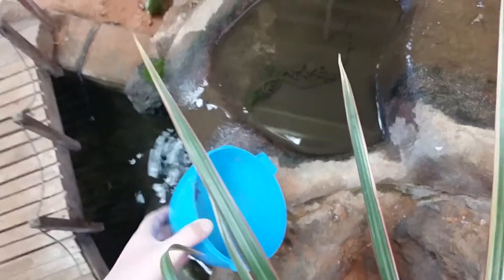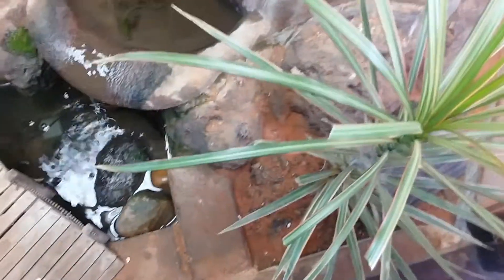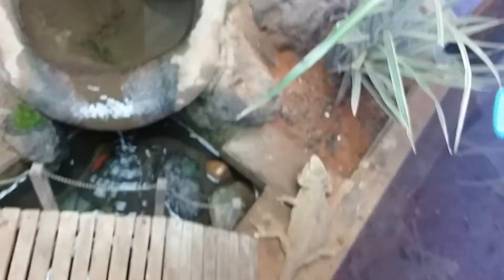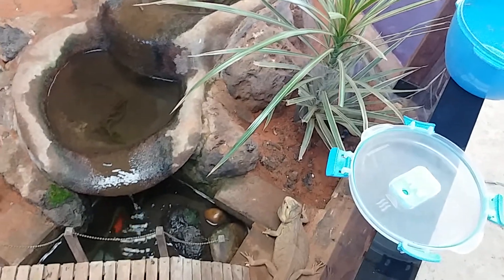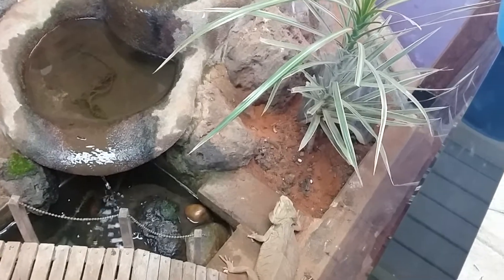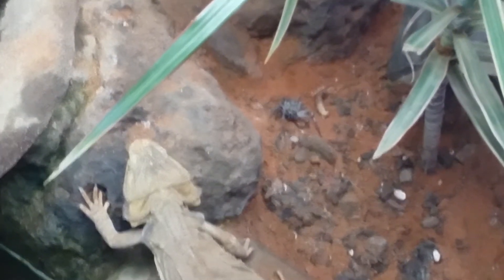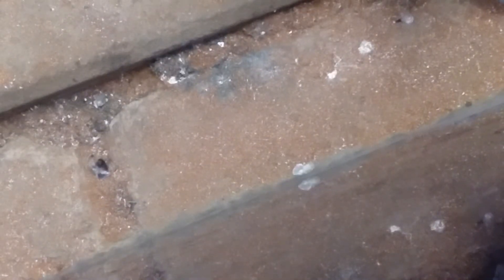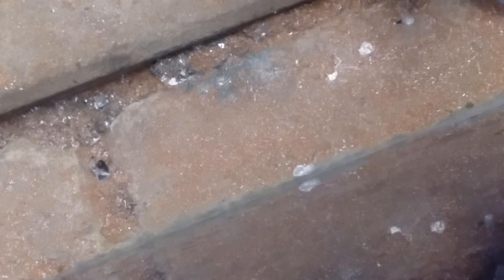bearded dragon eating spider